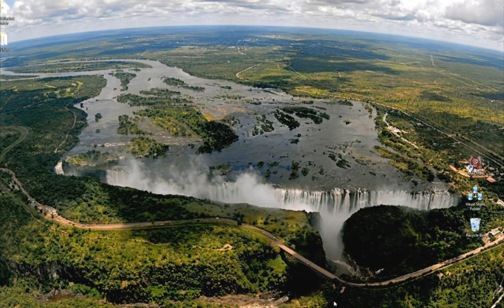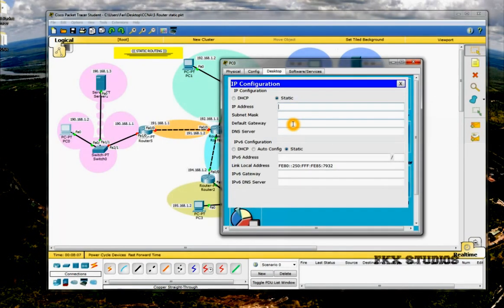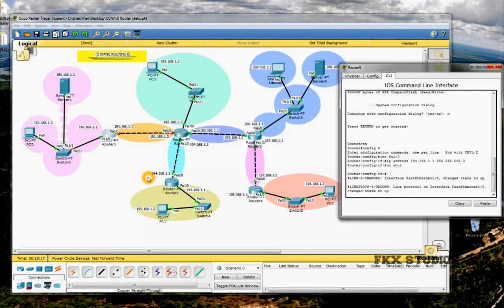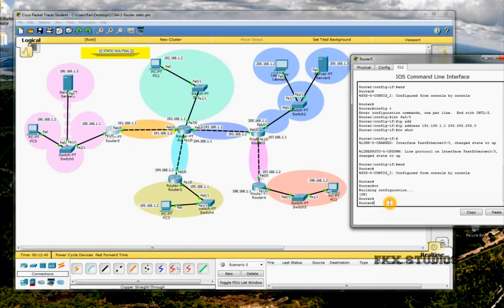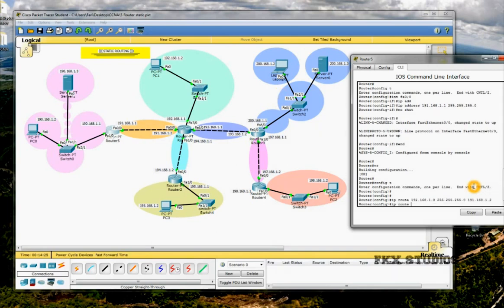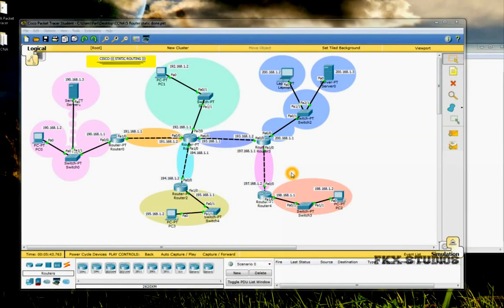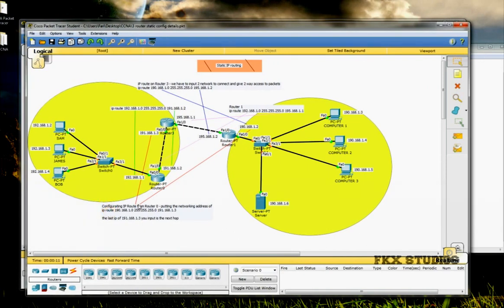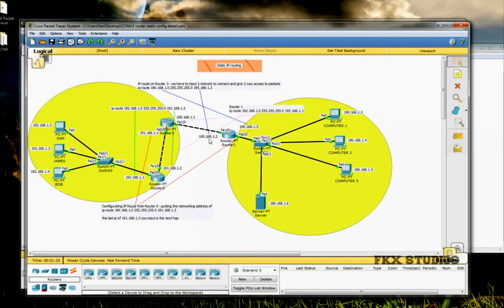Cisco CCNA Static Routing packet Tracer - Using 5 Routers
Configure Static Routing in Packet Tracer- CCNA

Setting up Routing Tables in Routers

ROUTER 5

Router 1 (middle)

Router 2

Router 3

Router 4